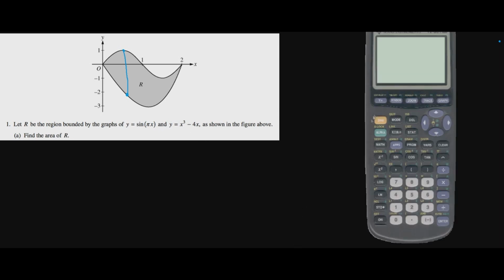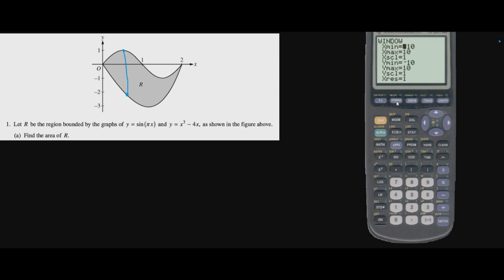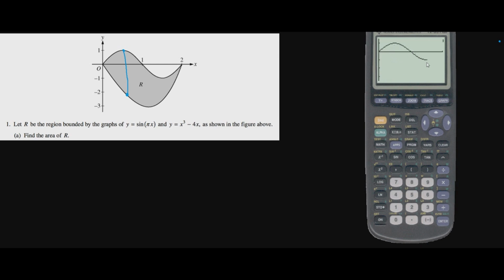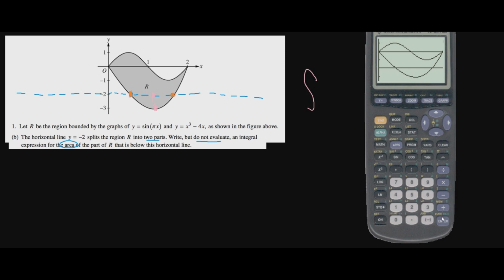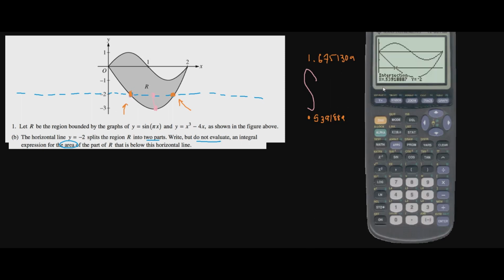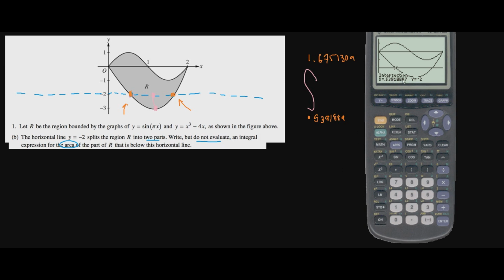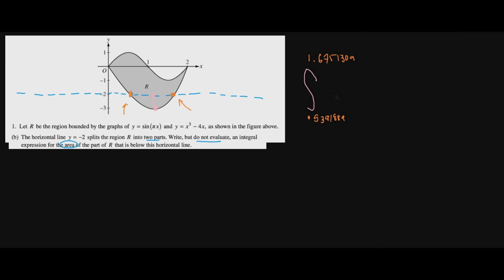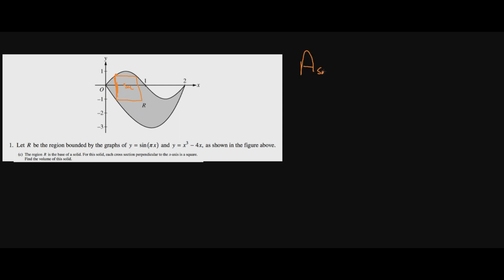2008 Pond Question